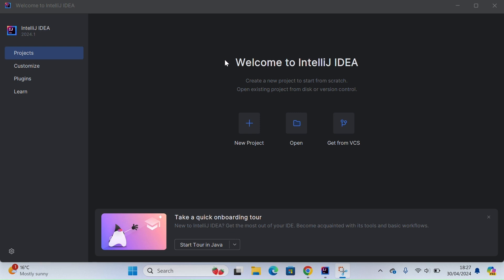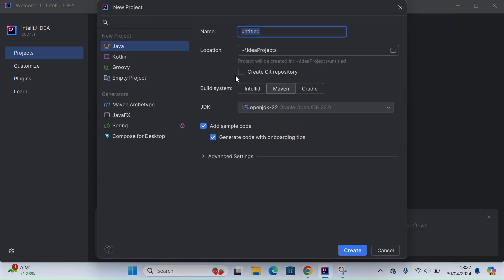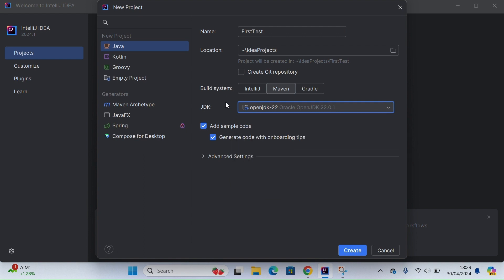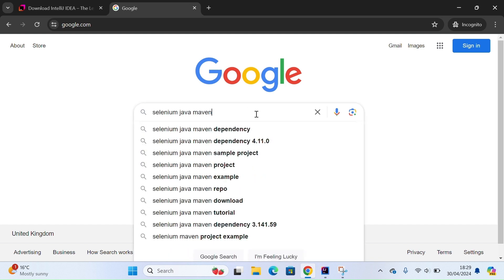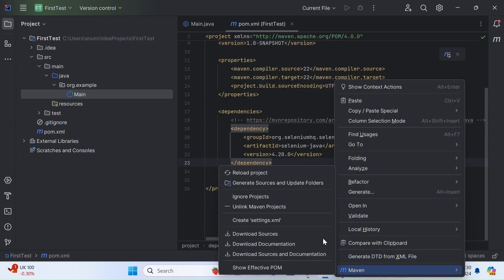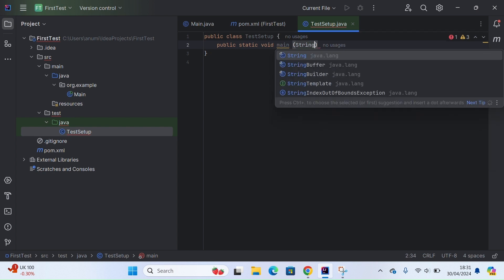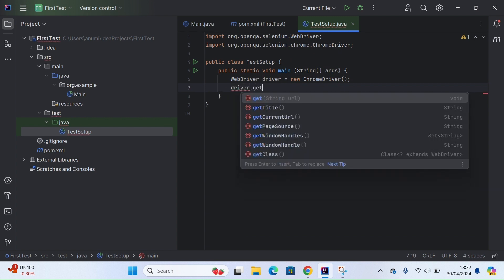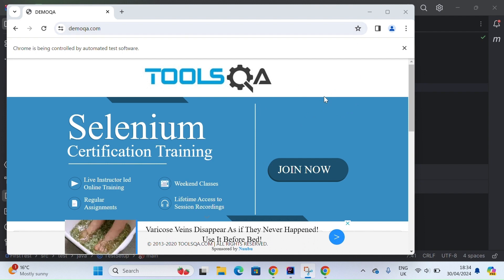Selenium For Beginners - Intialize Driver - Java | Maven | IntelliJ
Simple tutorial to initialize webdriver.